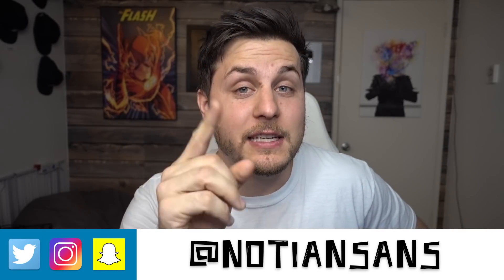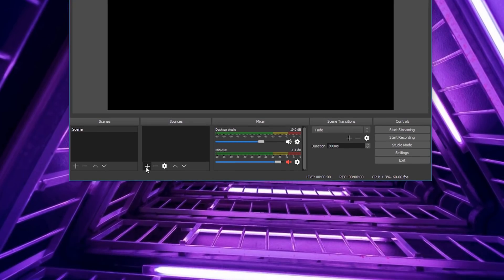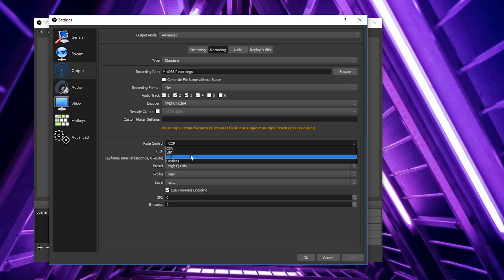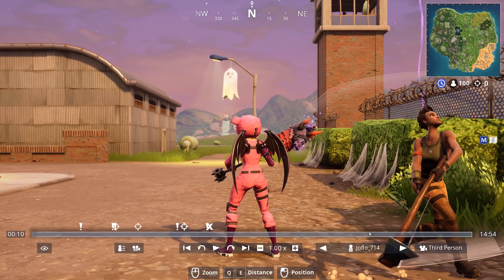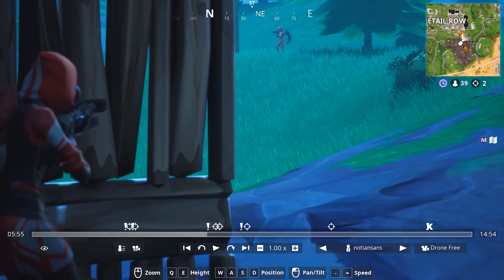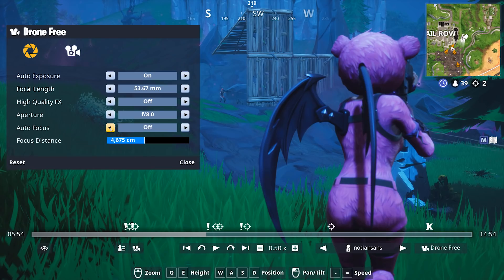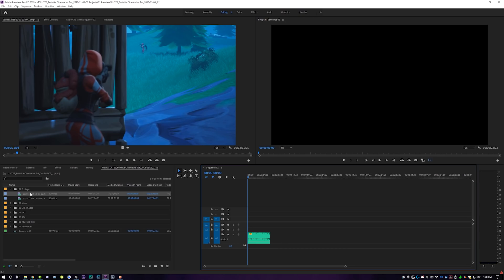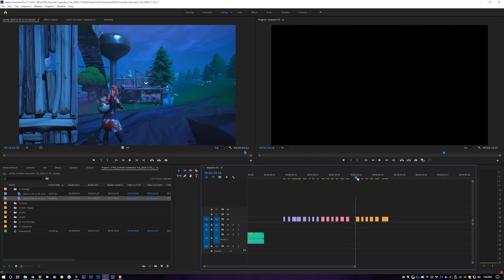Fortnite Video Editing Tutorial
In this Learn How To Edit Stuff tutorial: how to record and edit Fortnite cinematic videos!